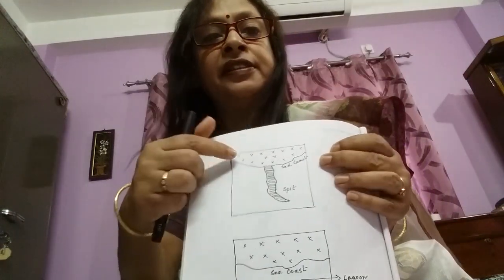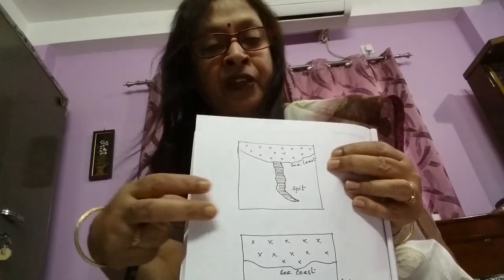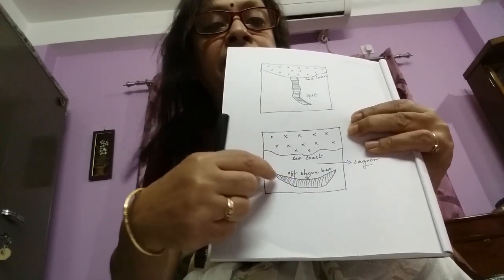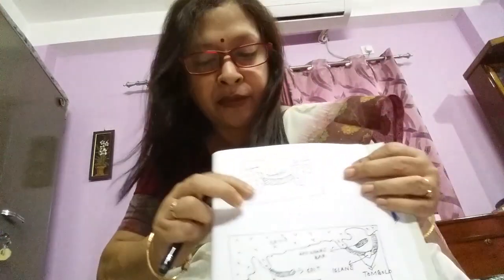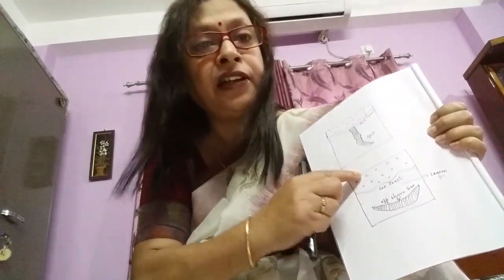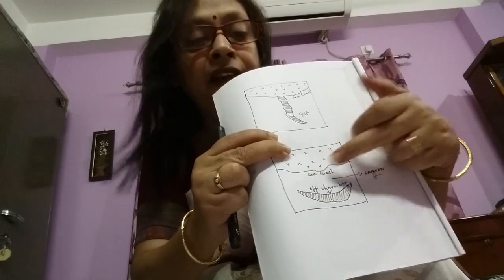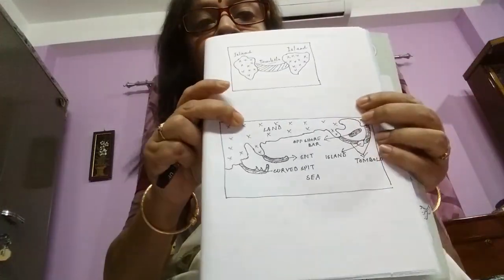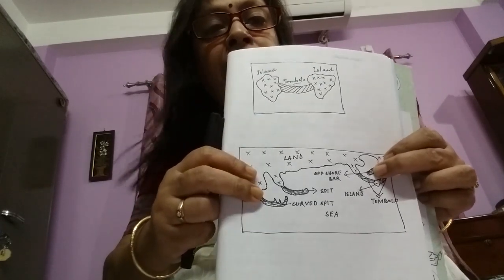Geography XII Chapter 3.Marine Processes And Associated Landforms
Depositional Features Formed Due To Wave Action